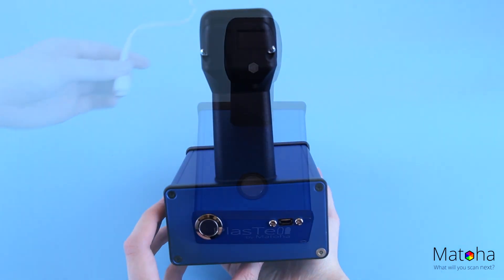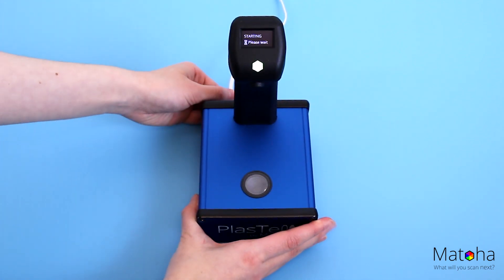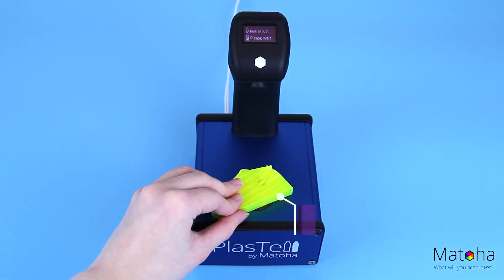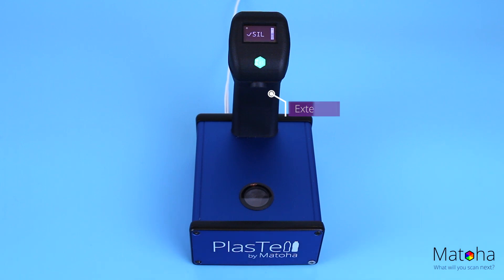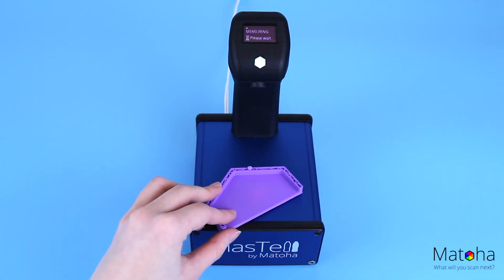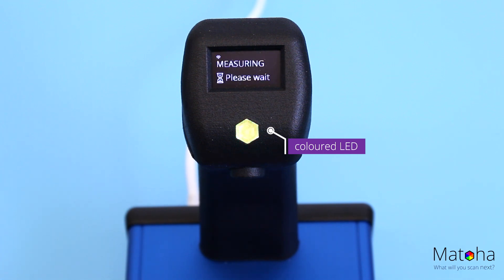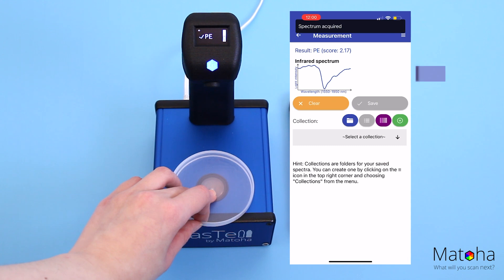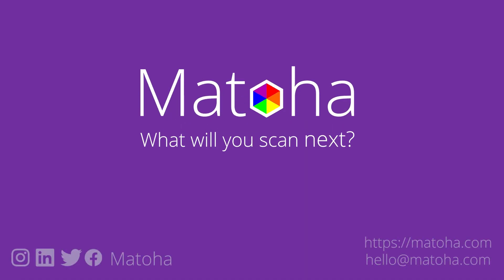PlasTell - What is it and how does it work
PlasTell makes identifying plastics quick and simple. Our affordable device enables you to separate plastics by polymer type accurately and immediately.

00:00 - Intro
00:07 - Ways to identify Plastics
00:23 - Introducing PlasTell
01:10 - Use our free App
01:21 - Contact us